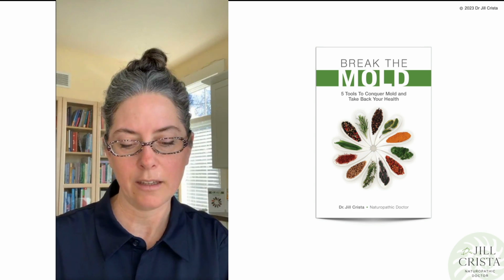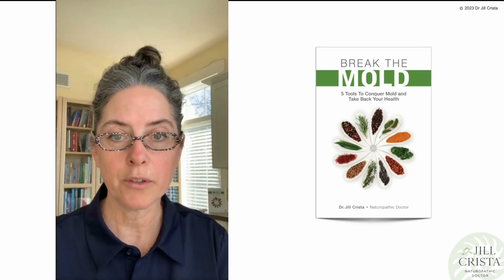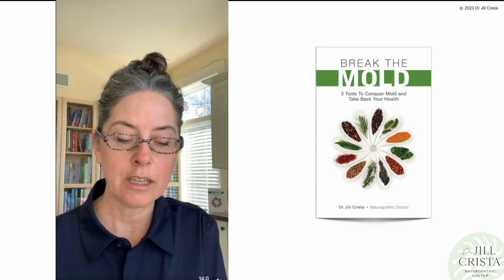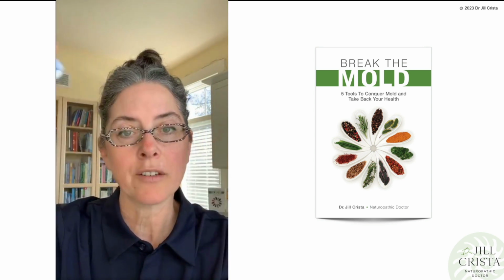Mold Fragments Q&A with Dr. Crista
Dr. Jill talks through one of the ways that mold can affect your health -- mold spores.

This content is health information and not intended as personal medical advice. Viewing will not establish a doctor-patient relationship. It is not intended to diagnose, treat, cure or prevent any disease or medical condition. The information discussed is not intended to replace the advice of your healthcare provider. Reliance on information provided by Dr. Jill Crista, employees, or others appearing at the invitation of Dr. Crista is solely at your own risk.